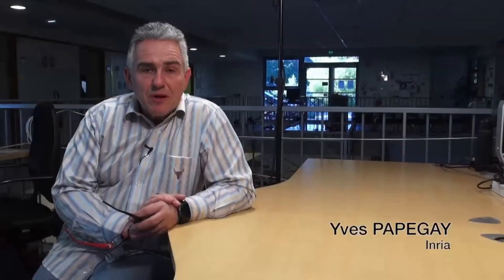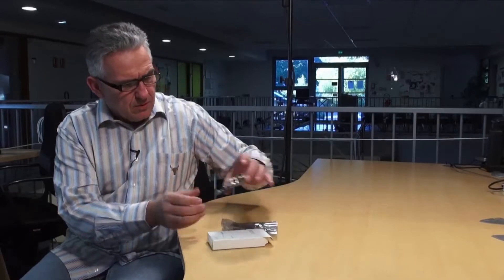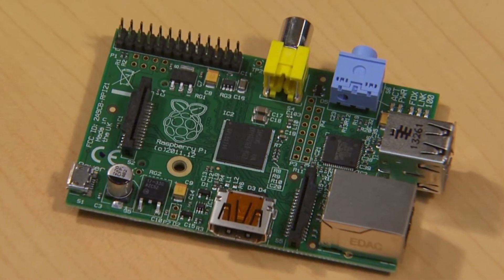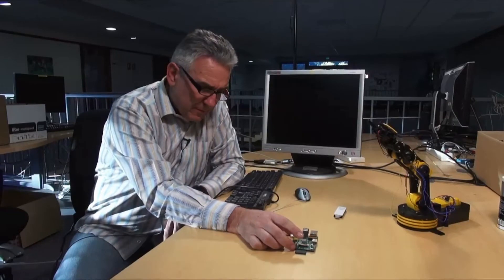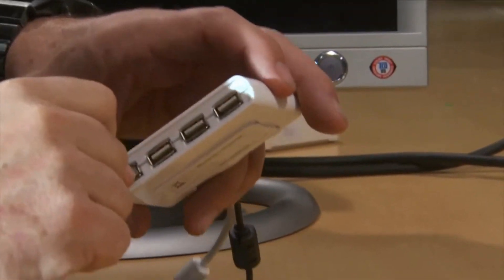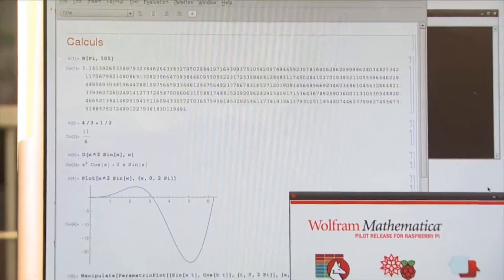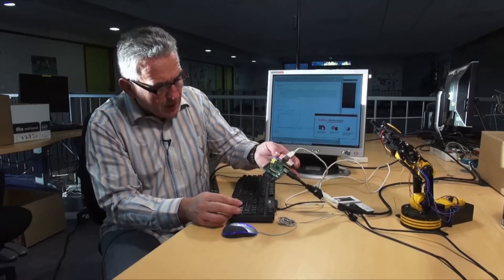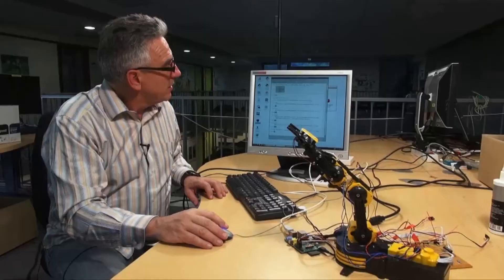Assemble a Raspberry Pi (VUK)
In this video, you will learn about the Raspberry Pi. You will get introduced to the various components that it comprises. You will also see how to assemble a Raspberry Pi computer.

This video is a part of the «Digital Media, Tools, and Technology in Education » course within the MSc SmartEdTech curriculum This course is freely available.